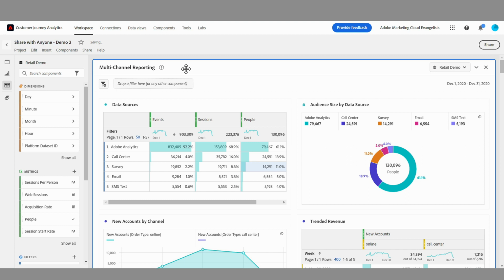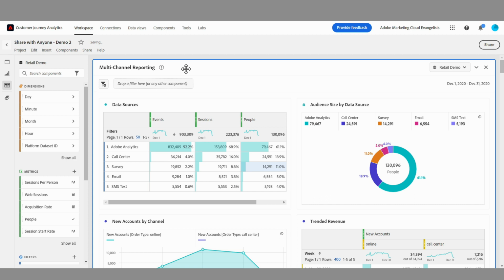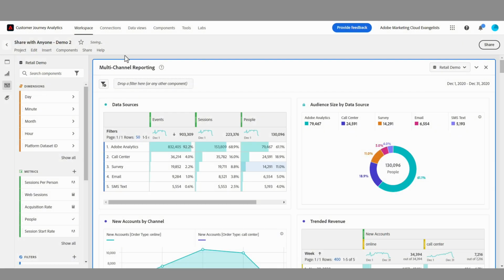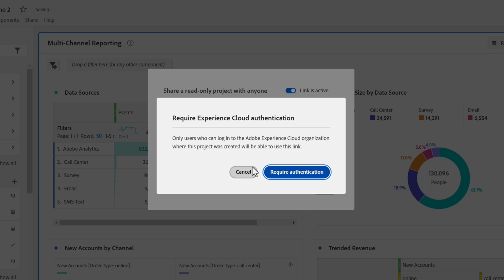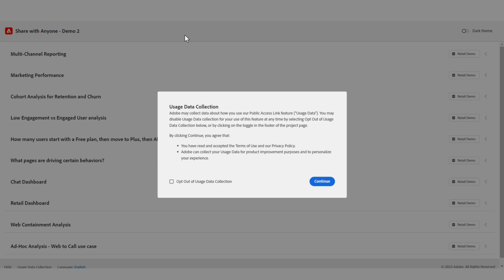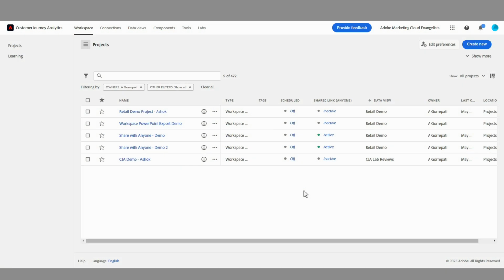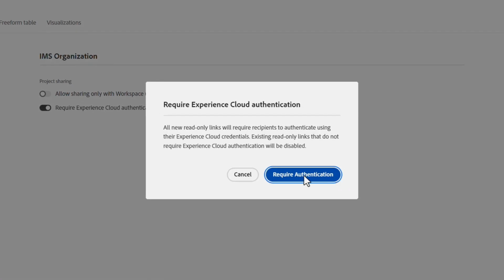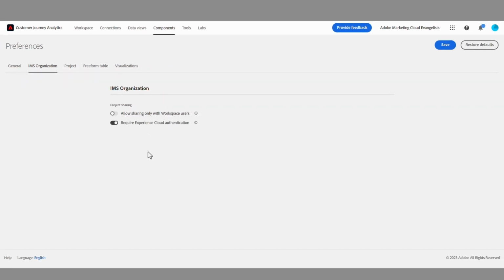Share with anyone in Analysis Workspace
Learn about the "Share with anyone" feature in Workspace. You can use this capability to securely share read-only Workspace projects with people who do not have access to Adobe Analytics or CJA, including recipients outside your organization.